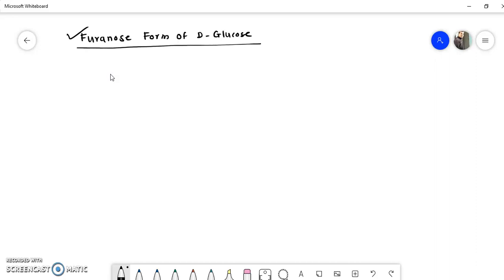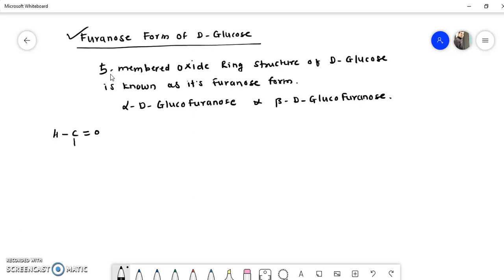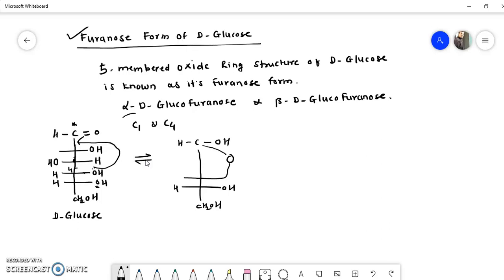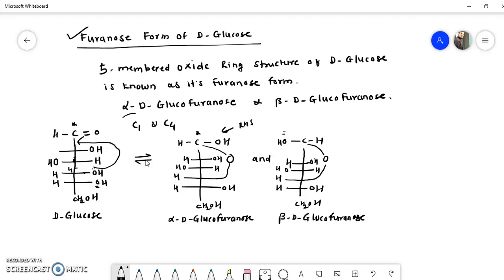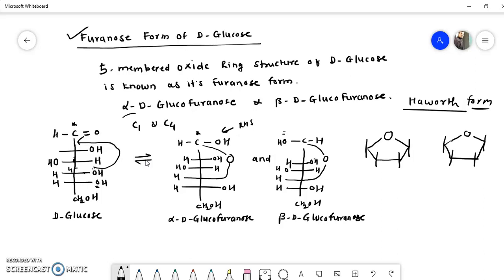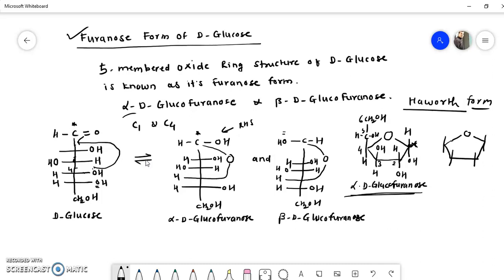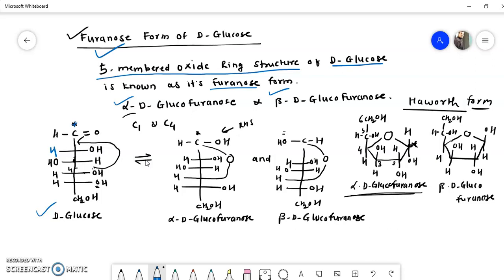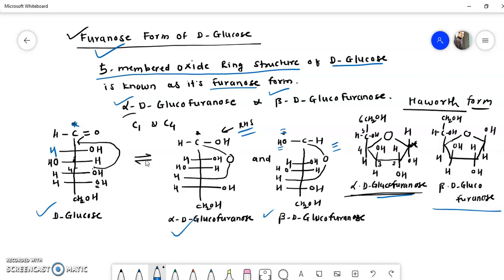Furanose forms of D Glucose | furanose structure of glucose | furanose ring formation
Furanose forms of D Glucose, Alpha-D-Glucofuranose, Beta-D-Glucofuranose,